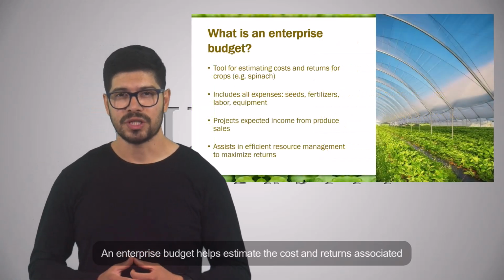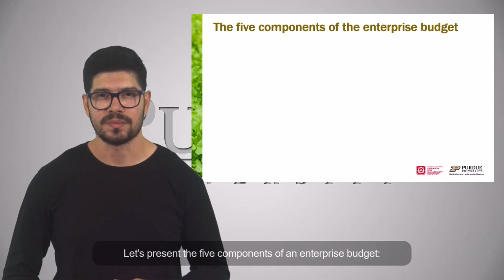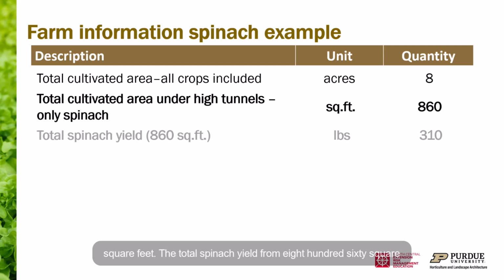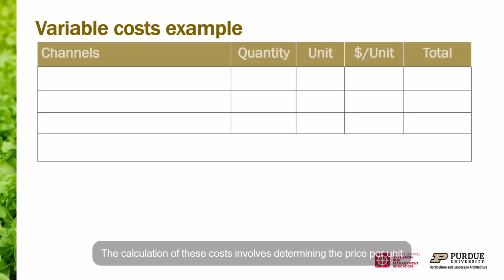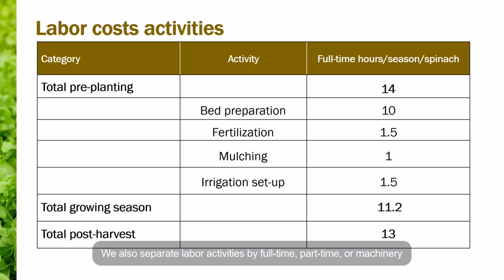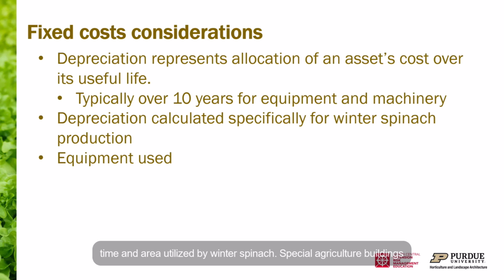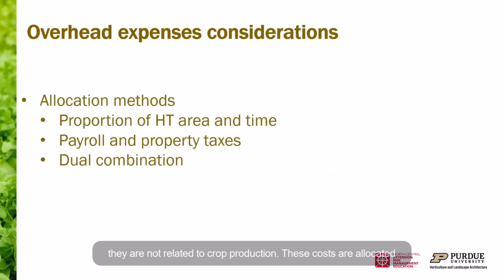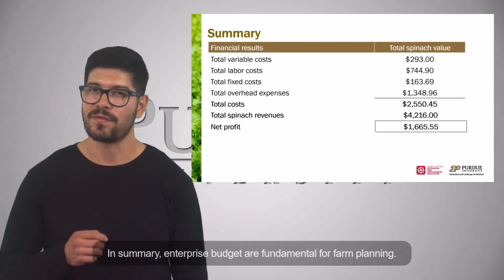2. Enterprise budget: a tool for understanding profitability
In the 2nd video of the Purdue HortCalculator Webinar Series, we will explore enterprise budgets, a crucial tool for planning and managing farm finances. Our focus will be on the production of leafy greens, particularly spinach grown in winter under high tunnels. We will cover key topics such as revenues and types of costs to help you analyze your operations and make informed decisions. An enterprise budget estimates the costs and returns associated with producing specific products, known as enterprises, enabling farmers to identify the most profitable ventures and optimize resource use.

This webinar is the second in a 12-part series designed to train farmers and educators on effectively using the HortCalculator. Throughout this series, we will explore how this tool can assist leafy green growers with decisions like pest control strategies and how to interpret its reports to boost efficiency on the farm. The HortCalculator provides crop- and farm-specific financial analysis with the goal of helping farmers make decisions about adopting new crops, rotations, technologies, and certification processes.